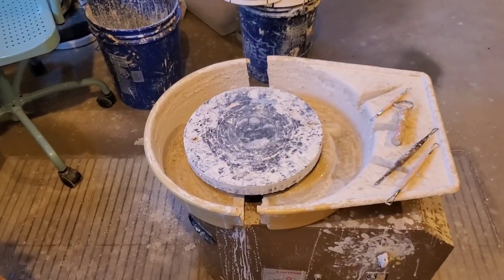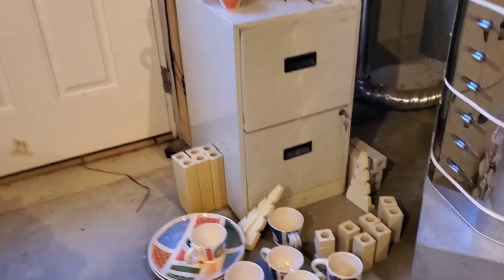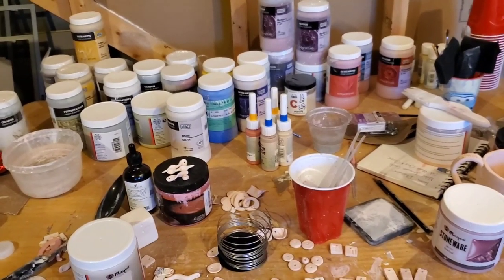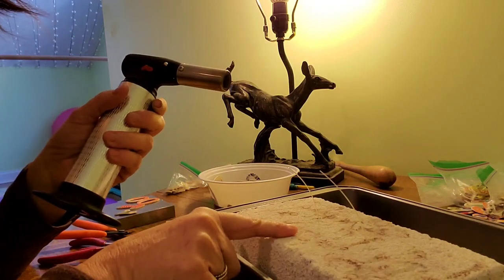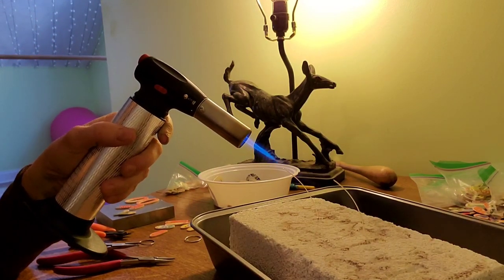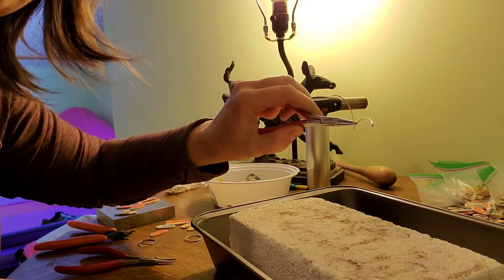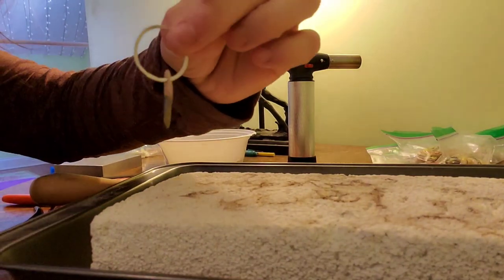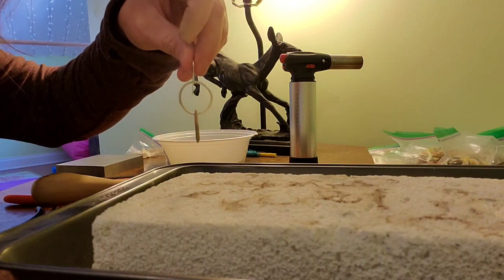How I make my ceramic and silver jewelery. Do not use a torch without proper training ;)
I made this for my Girl Scout troop to help them earn their Junior Jeweler badge, but can be fun and informative for anyone.

Don't use a torch without proper training.  Fire is dangerous 😳

Video was made on the YOUCUT app